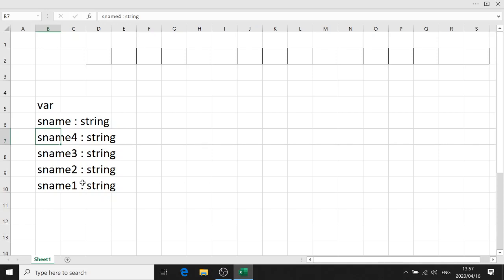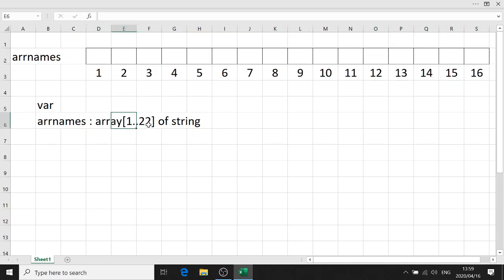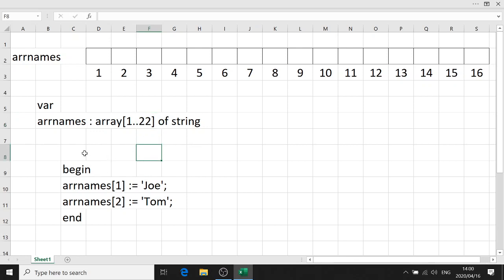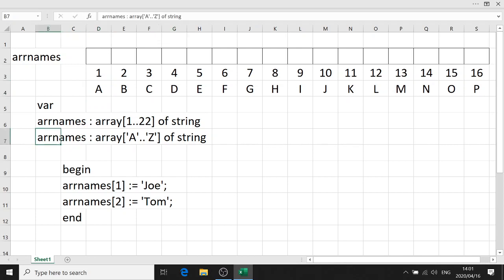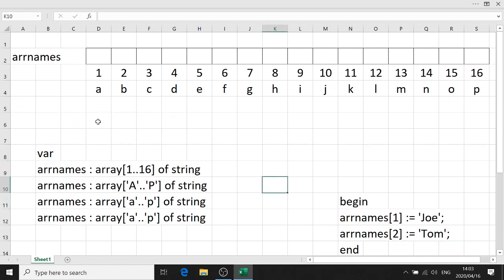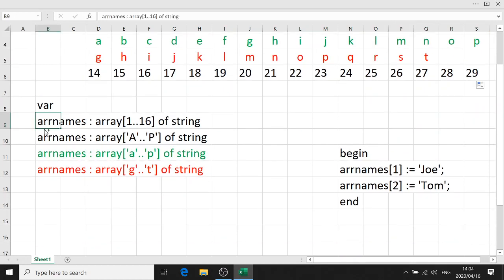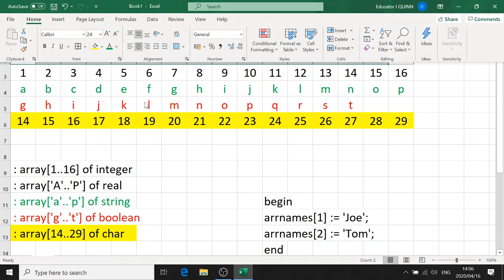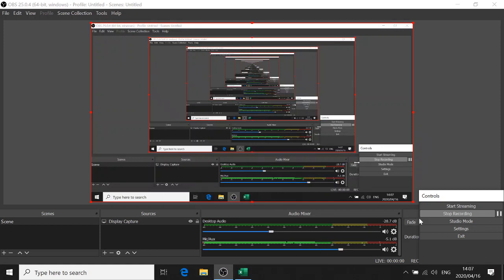Grade 11 21 Apr Introduction to arrays